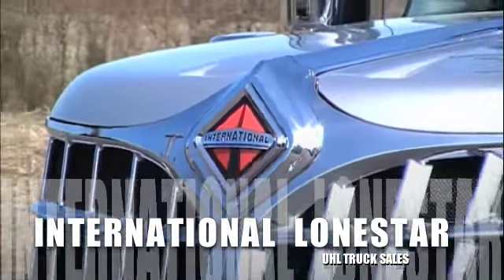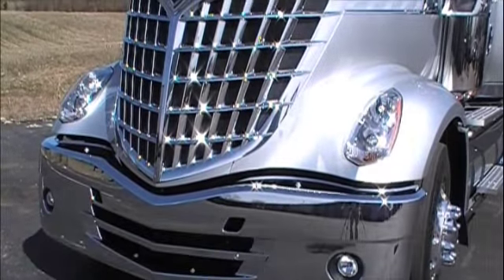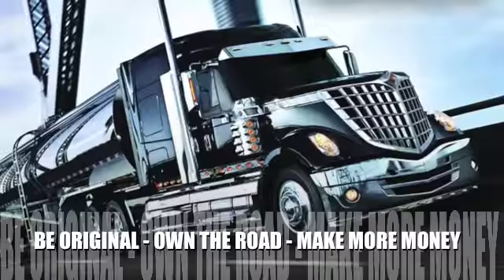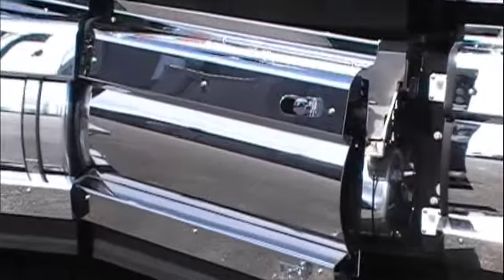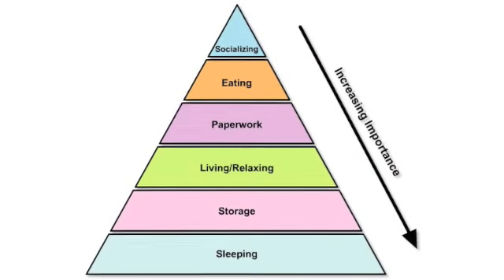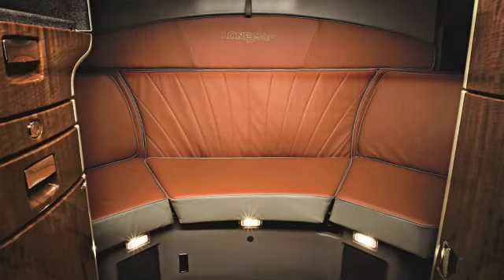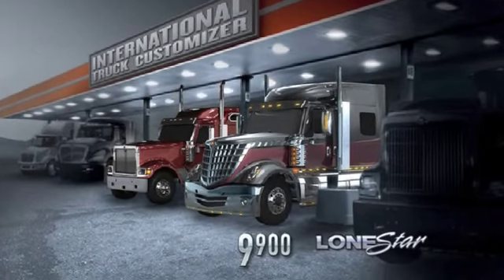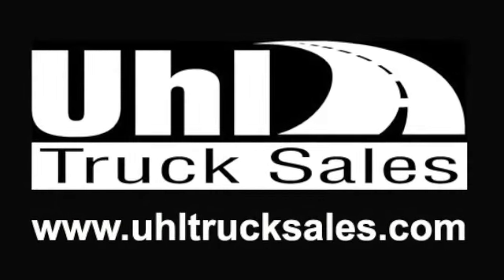International Lonestar, Uhl Truck Sales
The exciting new class 8 truck, LoneStar, will be available later in 2008.